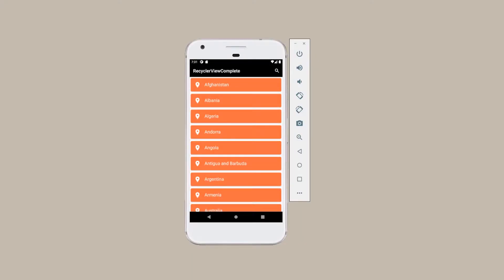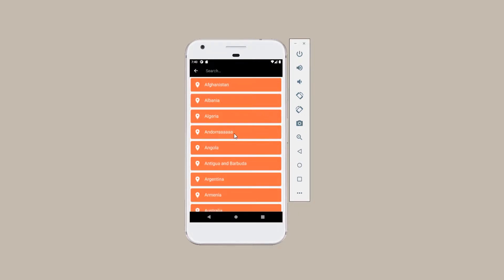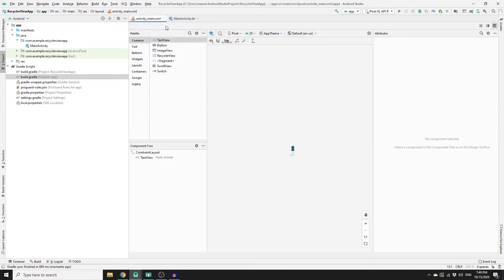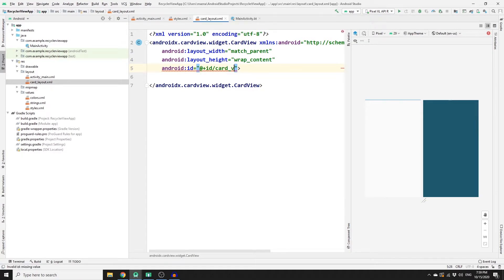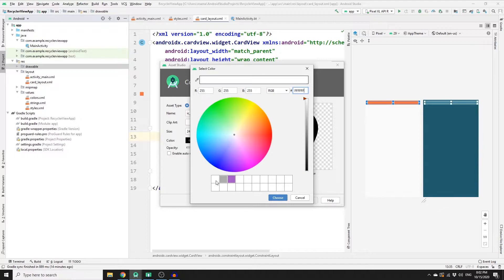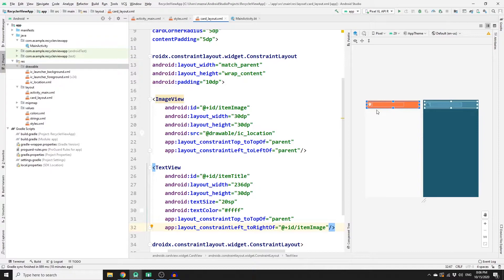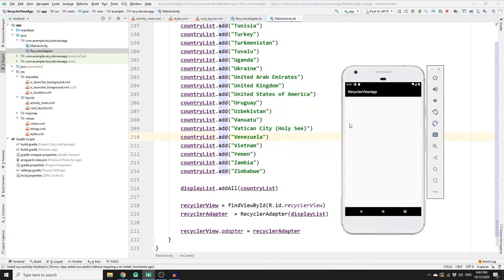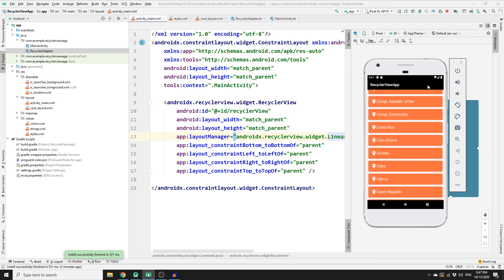RecyclerView with CardView in Android Studio - Part 1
This is the first part of the complete mini course on RecyclerView. In this tutorial, I will show you step by step how to implement RecyclerView to display list of CardViews that contains images and texts. We will build the RecyclerView adapter class from scratch in Android Studio using Kotlin.

You will also learn the following:
1. CardView
2. SetOnClickListener on the CardView
3.ArrayList & MutableList
4. Add items to ArrayList
5. Inner Class
6. Create Objects
7. Override methods

About RecyclerView
The RecyclerView is a ViewGroup that renders any adapter-based view in a similar way. It is supposed to be the successor of ListView and GridView. One of the reasons is that RecyclerView has a more extensible framework, especially since it provides the ability to implement both horizontal and vertical layouts. Use the RecyclerView widget when you have data collections whose elements change at runtime based on user action or network events.